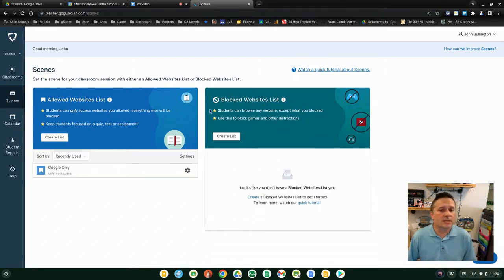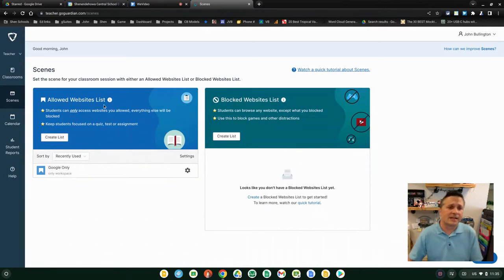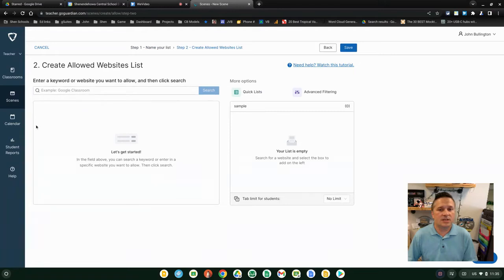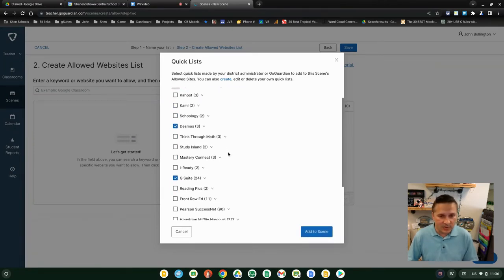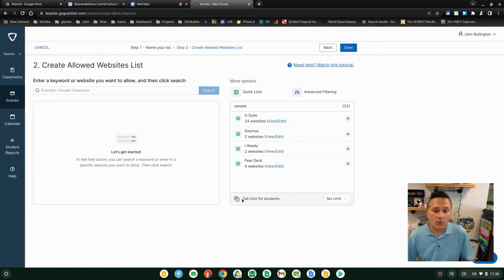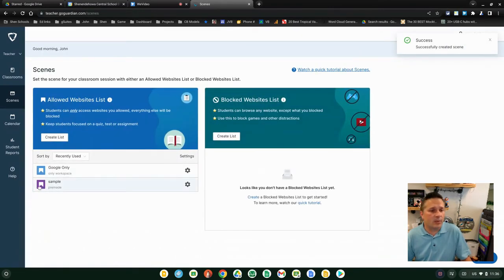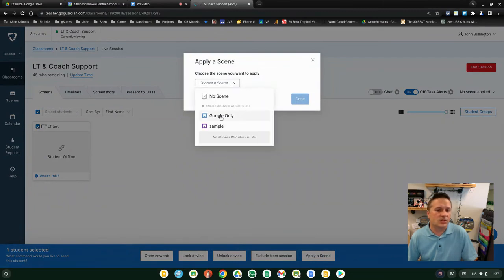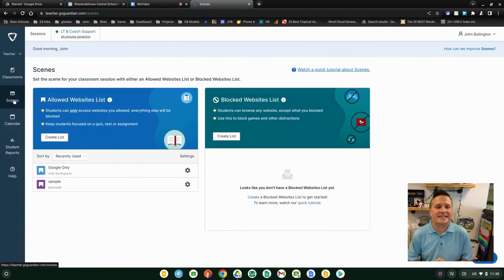V4 - Scenes in Go Guardian